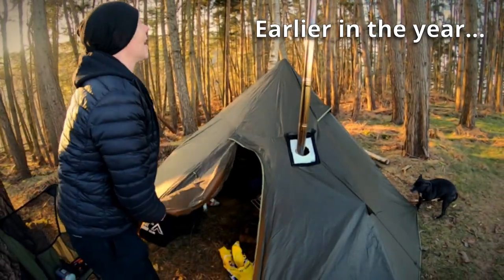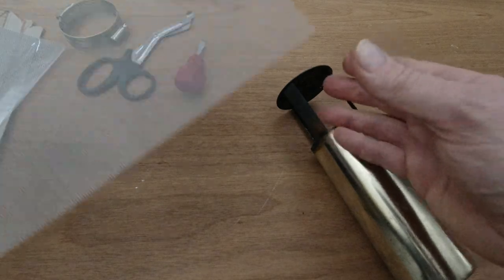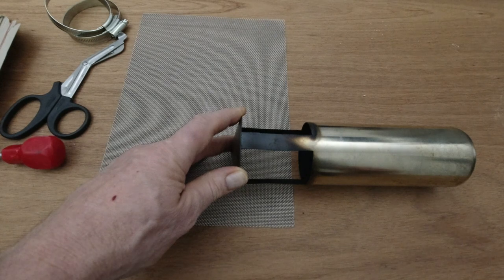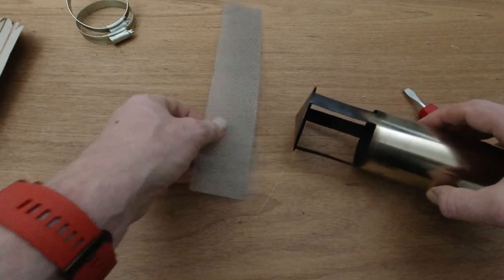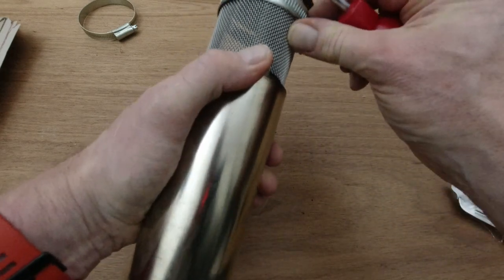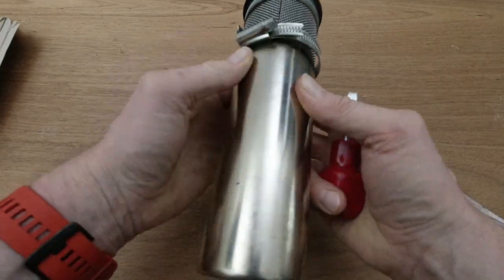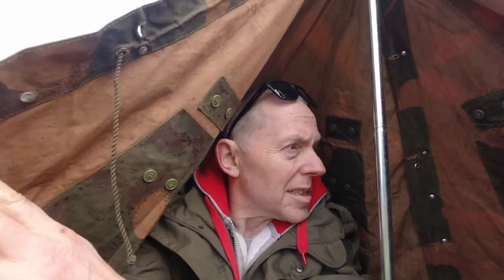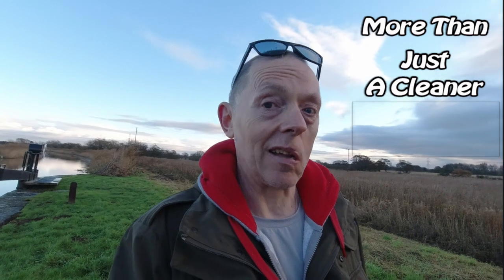Spark Arrestor Mod for a Camping Wood Burner Stove Chimney/Flue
I've got a Silver Gem Portable Wood Burner Stove for hot tent camping however it doesn't have a good spark arrestor on top of the chimney. I bought some mesh from Amazon and hose clips from B&Q and had a go at fixing it... Did it work?

*UPDATE 03.01.22:*
Having tried this out a couple of times now I can say in all honesty it hasn't worked as I'd hoped. The mesh clogged up with creosote partially blocking the flue forcing smoke back into the stove. When the stove door was opened smoke then spewed out. However - I have another cunning plan - video coming soon!

This is the mesh I bought